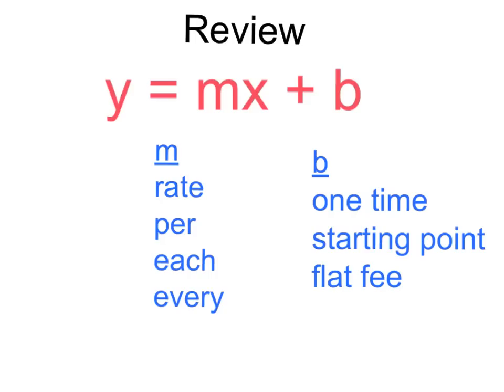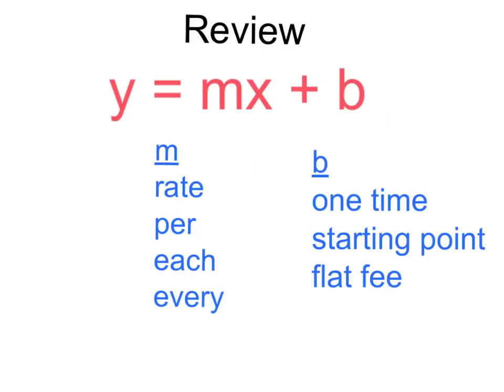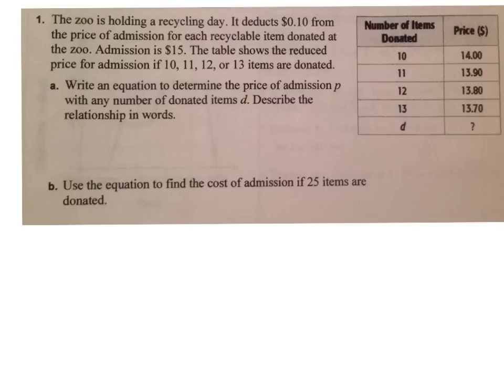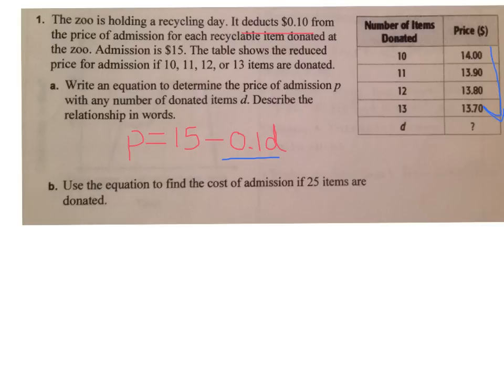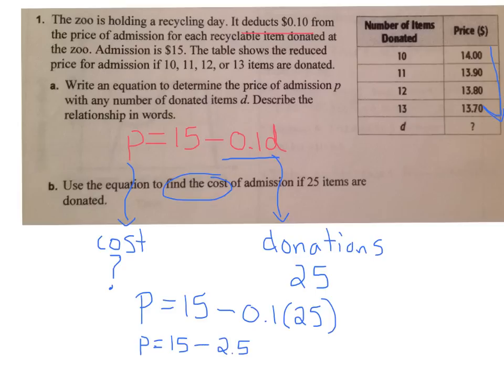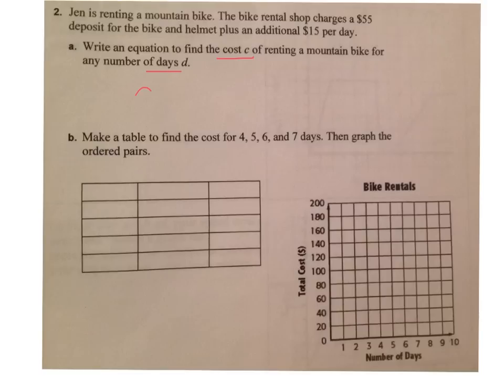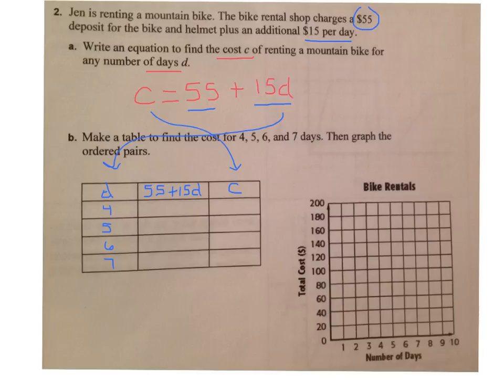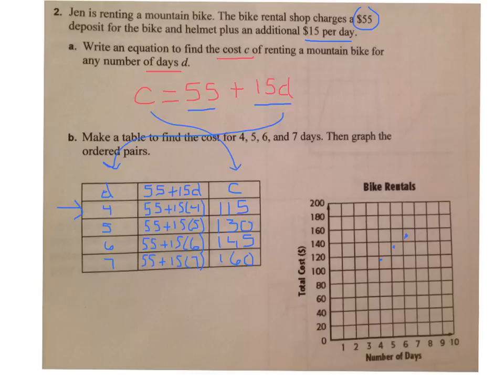Math 8 4.7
Represent Relationships with Equations